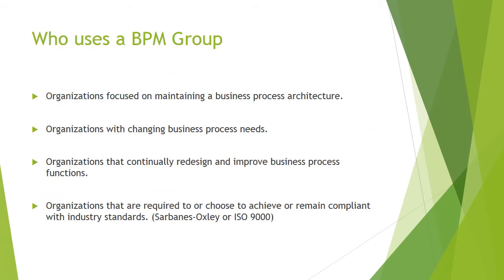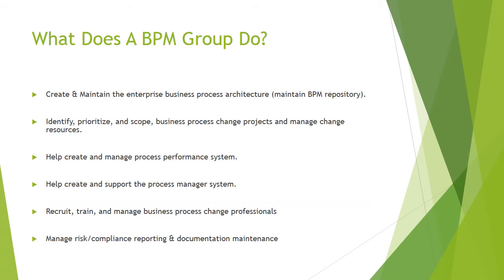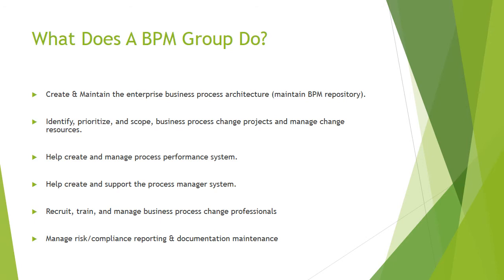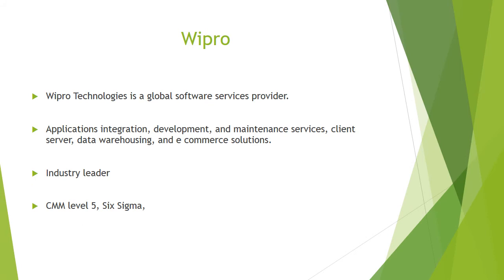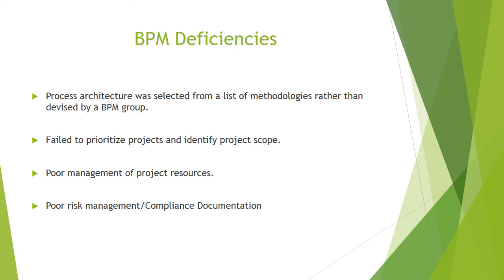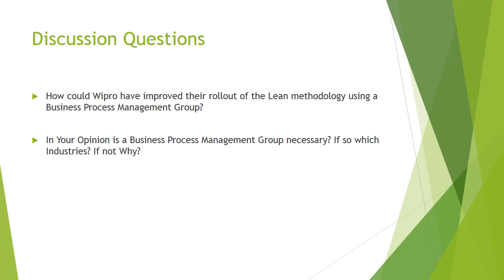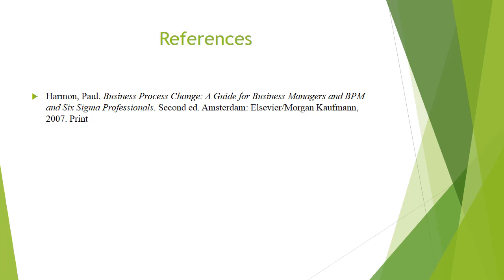BPM Groups & Wipro